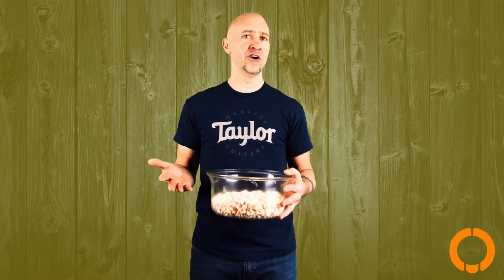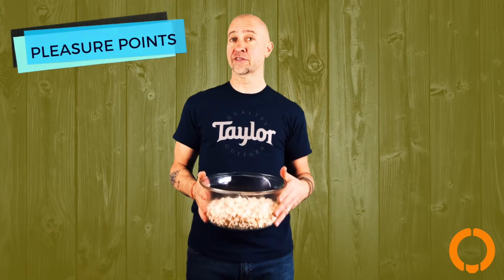The Pleasure Pain Point Principle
Use this helpful tool for making better food (and life!) decisions